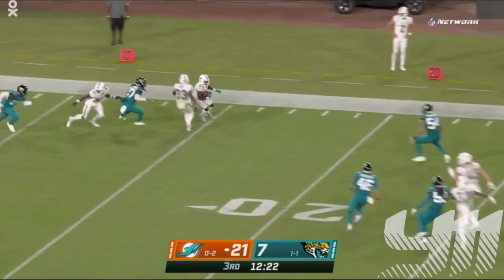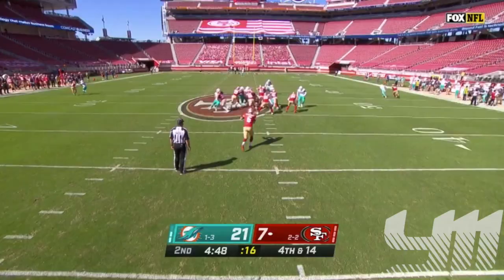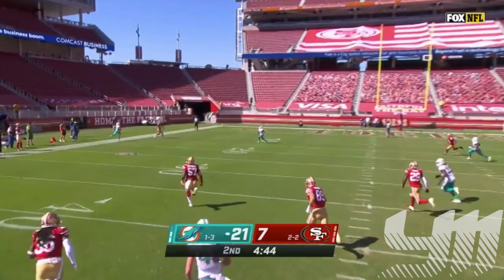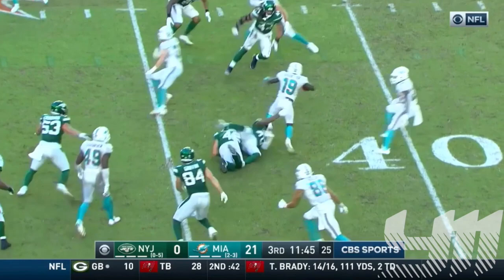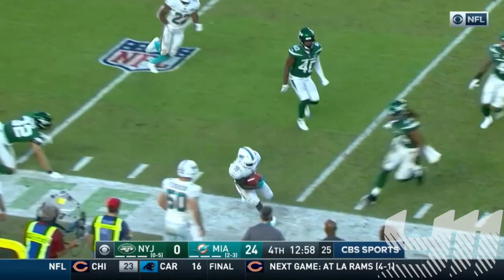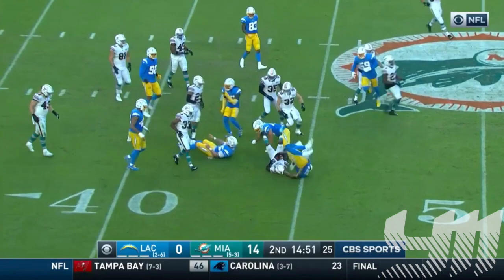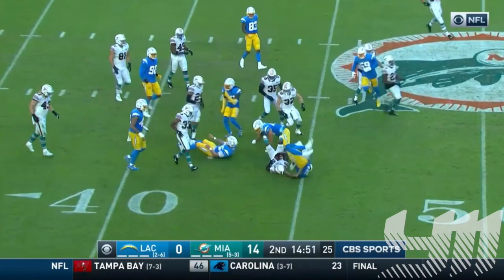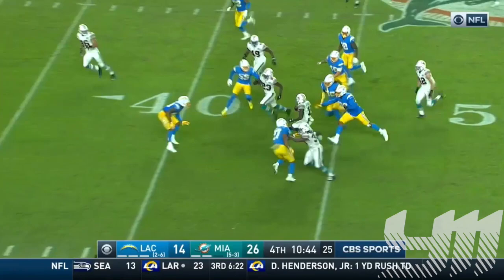Every Positive Jakeem Grant Return of 2020